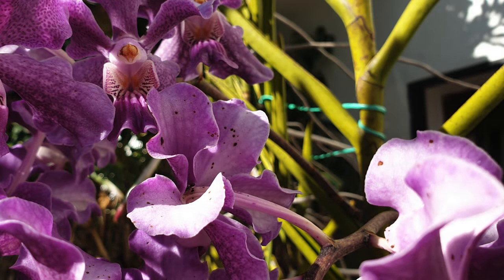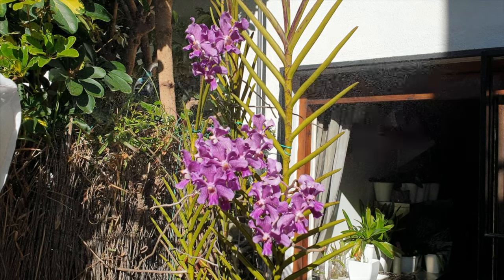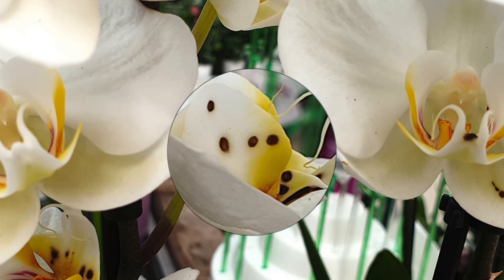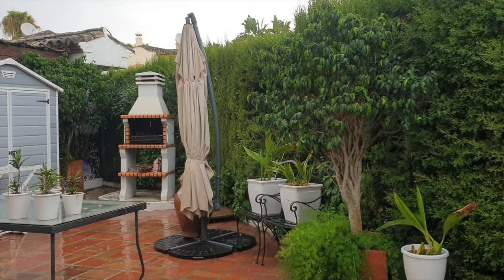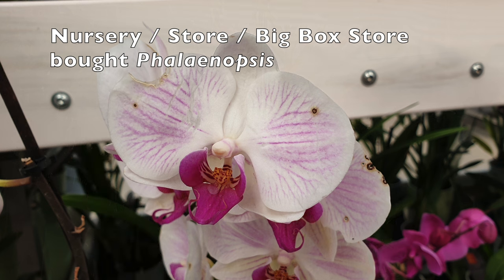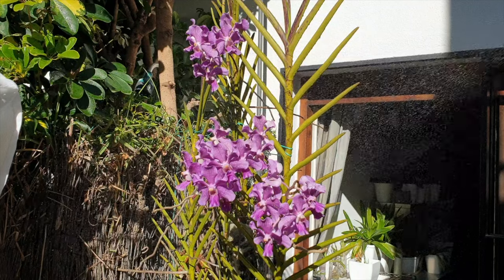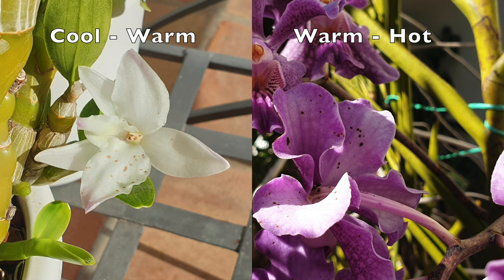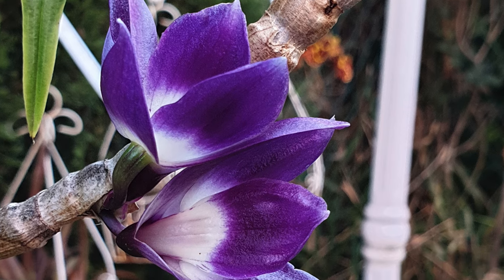Orchid SOS: Botrytis - The Silent Saboteur of Blooms! 🚨 Expert Care Tips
In this must-watch video, I'll address the most burning questions about Botrytis that orchid enthusiasts like you have been asking:
1. What Conditions Breed Botrytis?
Uncover the ideal breeding grounds for Botrytis and learn how to shield your orchids from its grasp.
2. How Do Cold Temperatures Impact Botrytis?
Explore the surprising influence of cold weather on the development of Botrytis and discover preventive measures.
3. Is Botrytis a Threat to Overall Orchid Health?
Understand the potential risks Botrytis poses to your orchids and gain insights into proactive care strategies.
4. Best Treatment Practices for Botrytis?
Equip yourself with practical tips and expert advice on treating Botrytis effectively, ensuring the health of your orchids.
CHAPTERS:
00:00 - What are the signs and symptoms treatment for botrytis on orchids
00:44 - Context and content of the information care prevention for botrytis on orchids
01:18 - What conditions are ideal for botrytis to develop on orchids
03:12 - What is the quickest and safest way to get rid of and treat botrytis on orchids
05:36 - Best tips for avoiding botrytis on orchids to develop or progress
09:40 - Examples of two different orchids both showing signs of botrytis on orchid blooms
11:05 - Do all orchids that have cold humid conditions get botrytis fungus?
My environment:
Mediterranean climate, hot summers / mild winters
45% - 85% humidity, with regular airflow